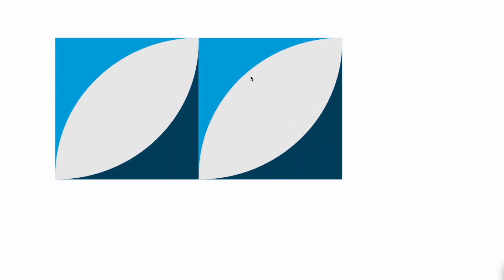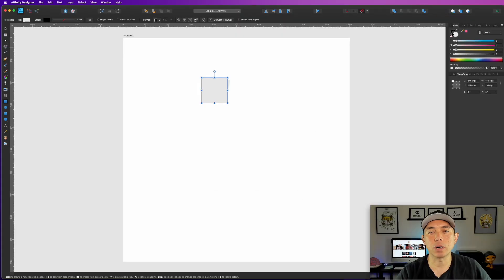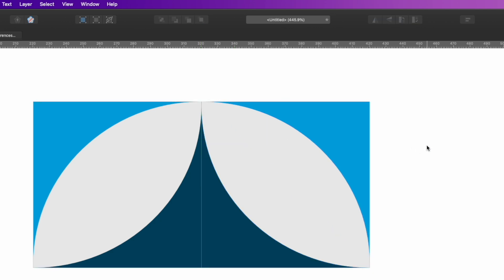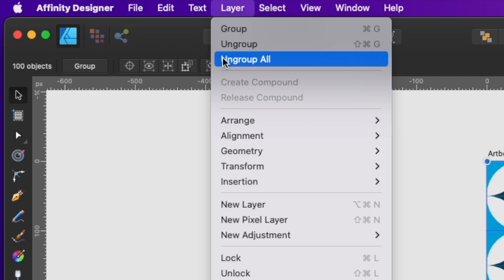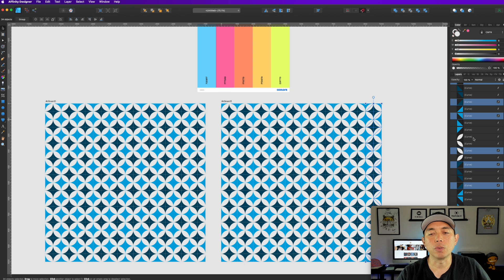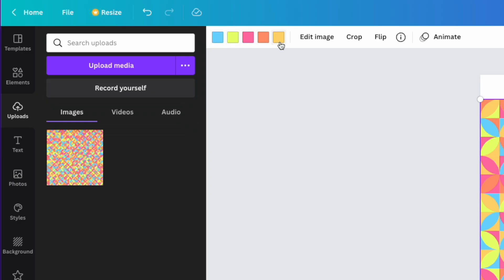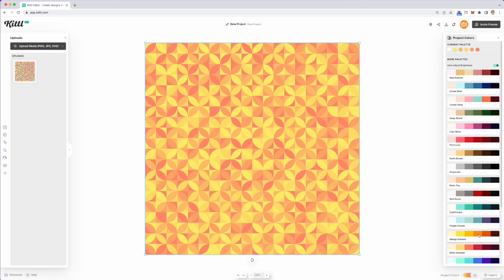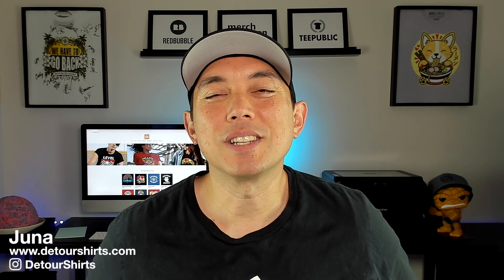Simple Geometric Pattern Tutorial for Beginners in Affinity Designer then Import into Canva & Kittl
Simple Geometric Pattern Tutorial for Beginners in Affinity Designer then Import into Canva & Kittl. In this video I will show you how to create a pattern in Affinity Designer, color it and then use the color styles in Canva and Kittl to get even more colors.